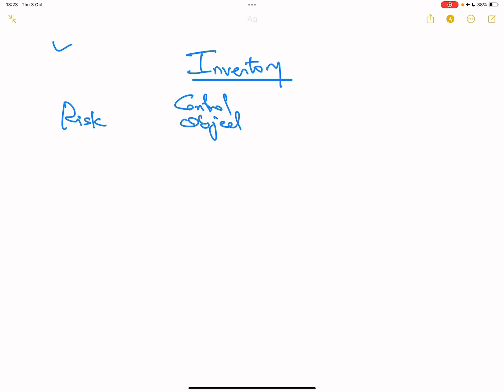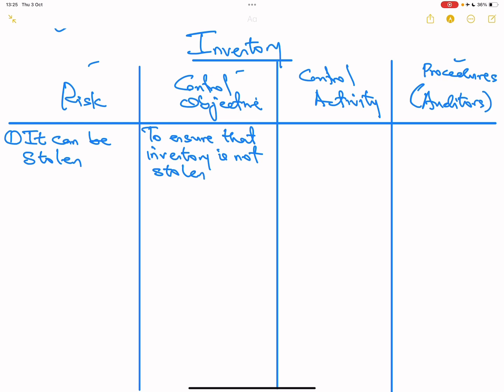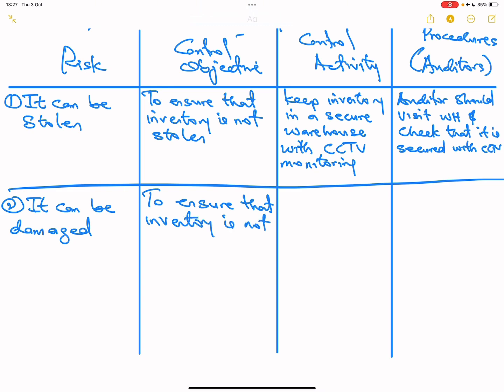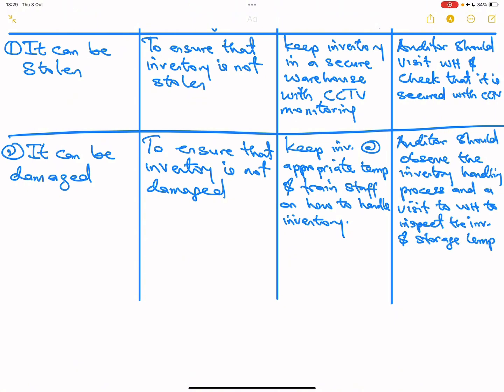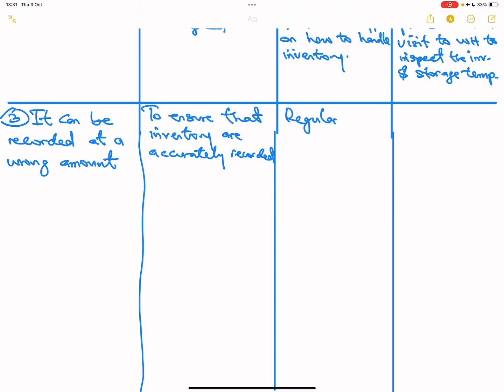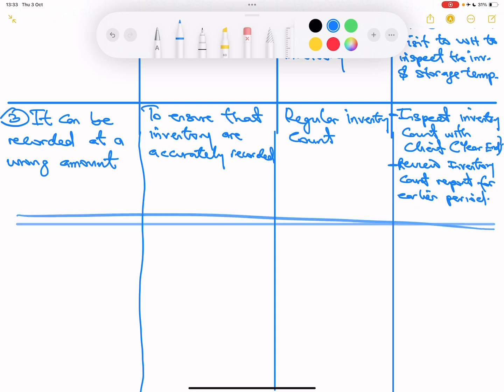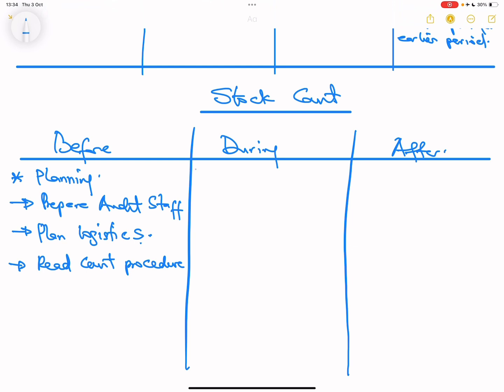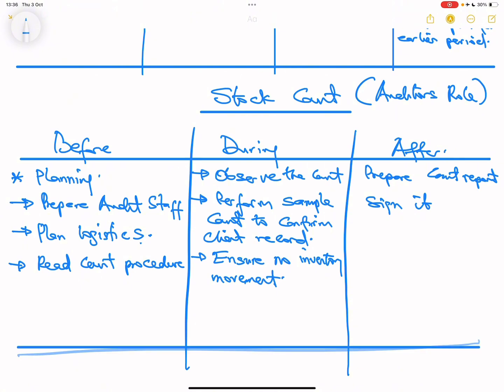Lecture 20 - Inventory Process - Internal Control (ACCA Audit Paper)